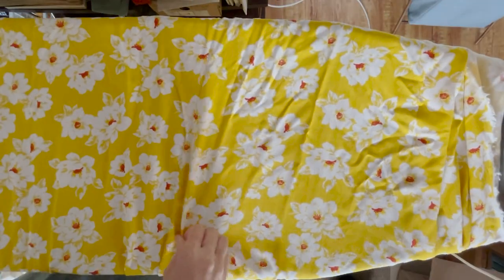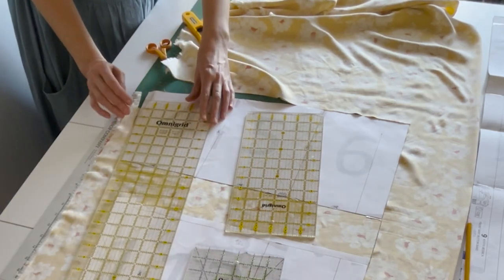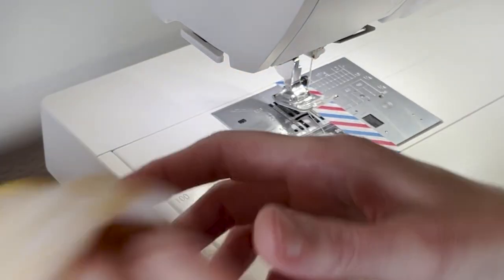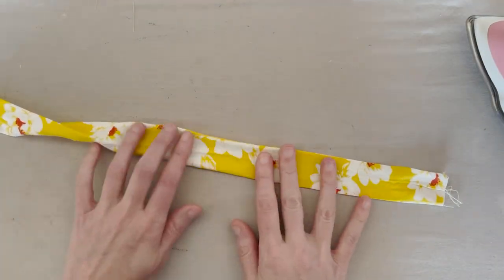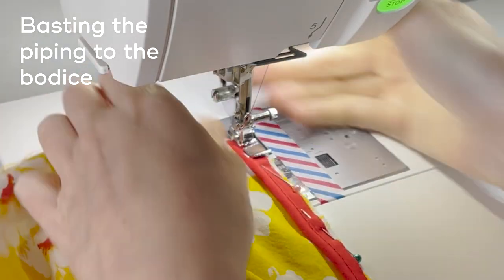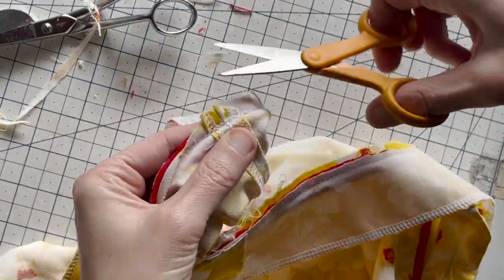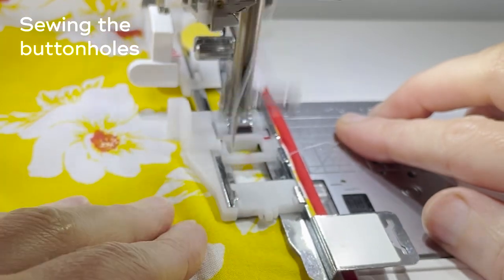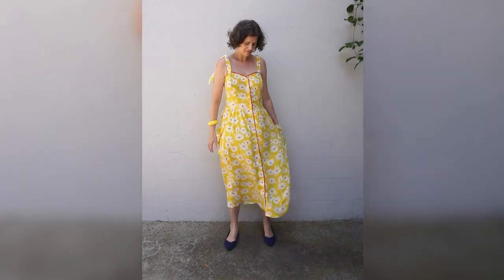The Making of a Tie Strap Summer Dress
Today's video is a new format for me—a sneak peek into the process of sewing a dress. While making my dress for the Los Angeles Frocktails event back in May of this year, I filmed (most of) the process. I really love this dress and if you want more details on the adjustments and sizing I made, I have a blog post will all of those details. Links to that and more are below. Let me know if you like this style of video and I may add it to the rotation. Happy sewing!

(This fabric was end-of-bolt so probably is no longer available.)

SOCIAL
VIDEO EQUIPMENT
Sony a6000 camera